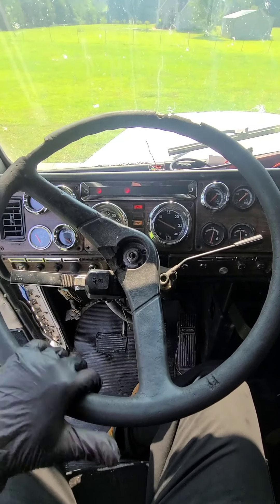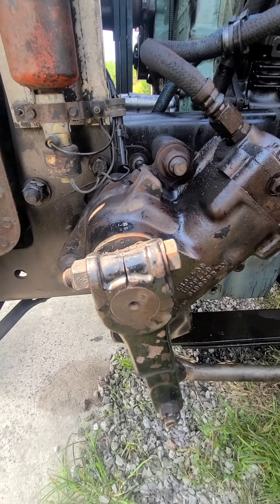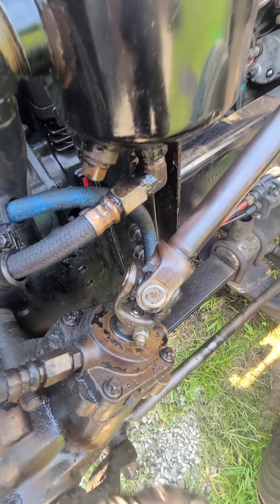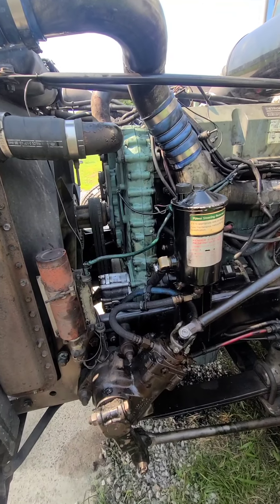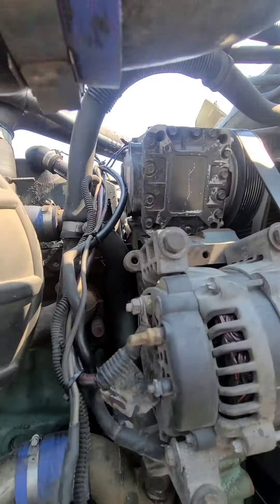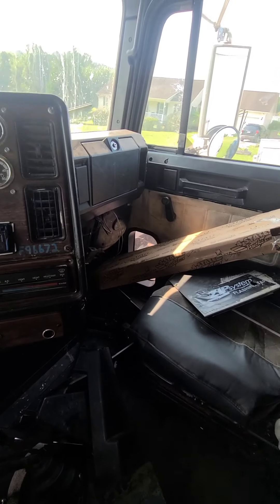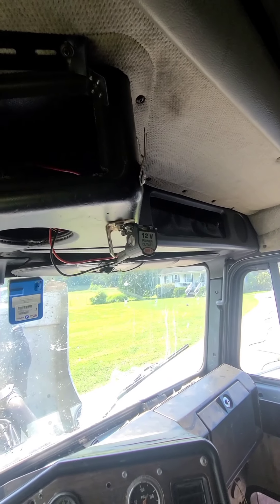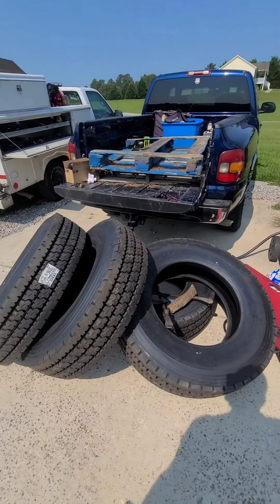How To Inspect Front End/Power Steering System on a Semi Truck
Sub to AM PM Mobile Repair